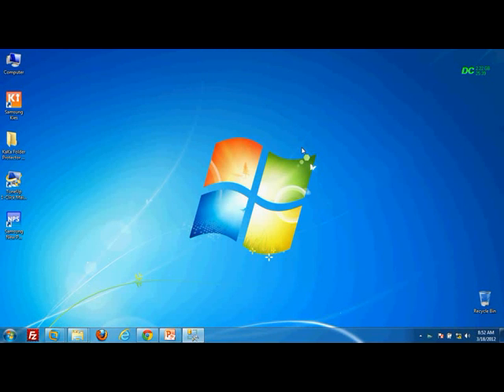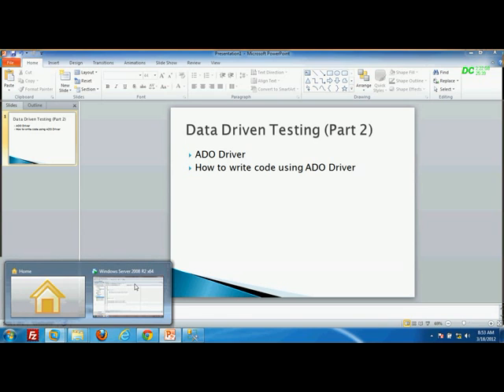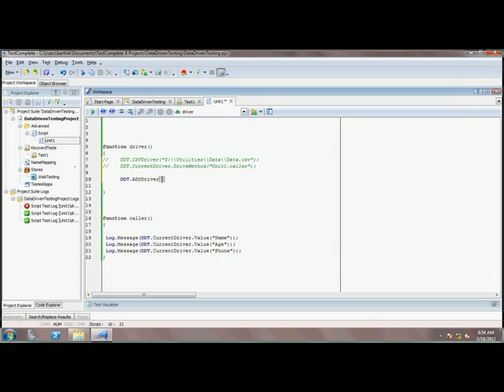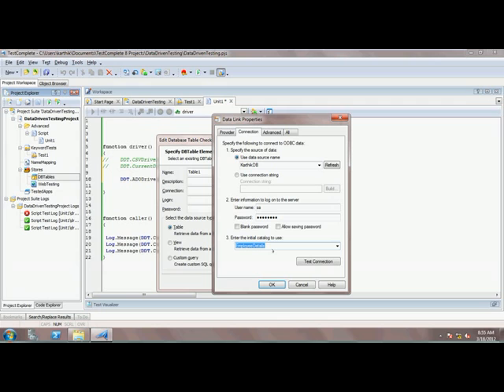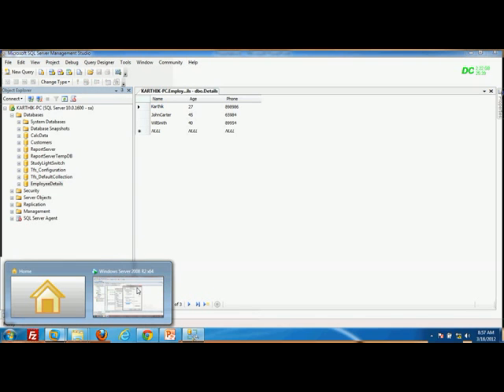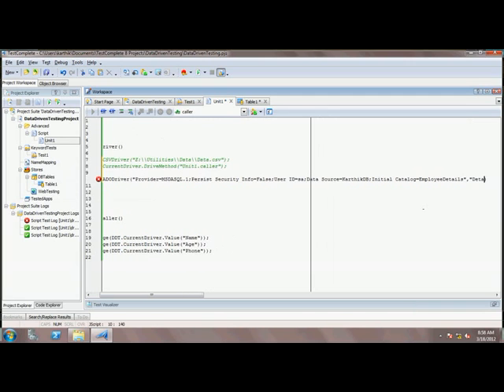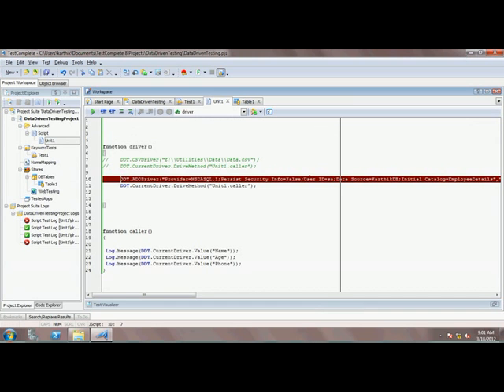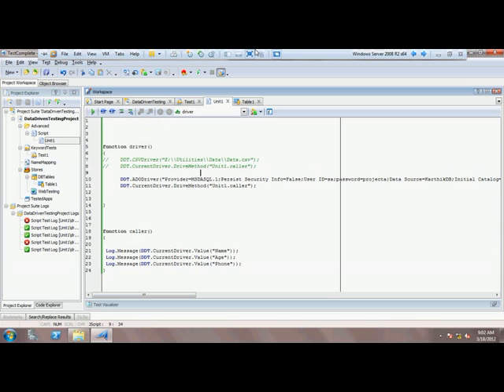Test Complete Video Series -- Part 6 (Data Driven Testing)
In this part we will discuss about data driven testing in greater detail